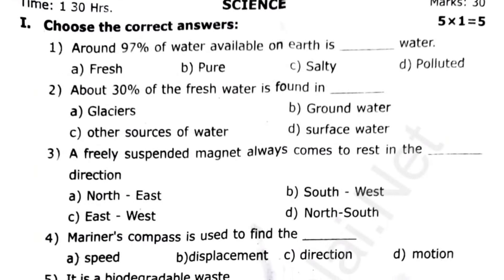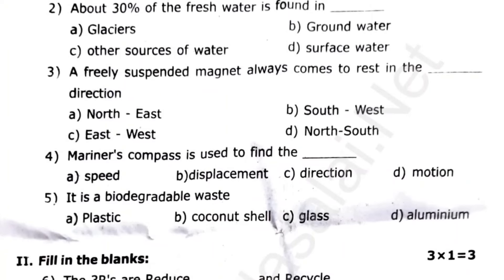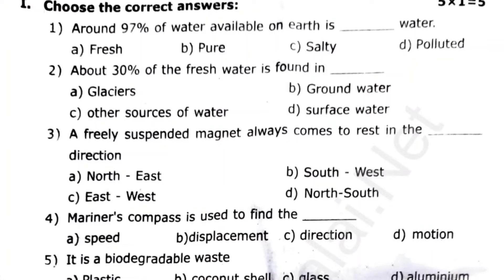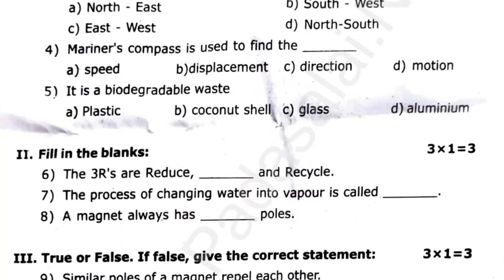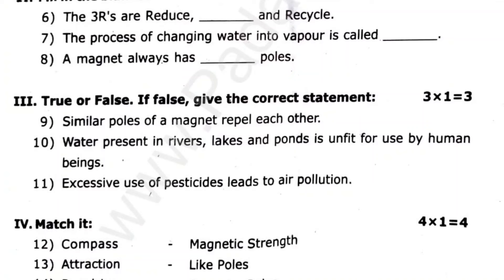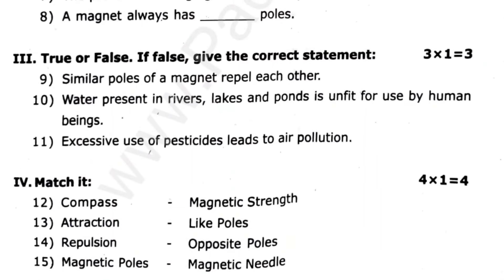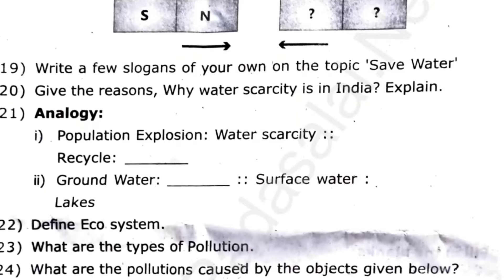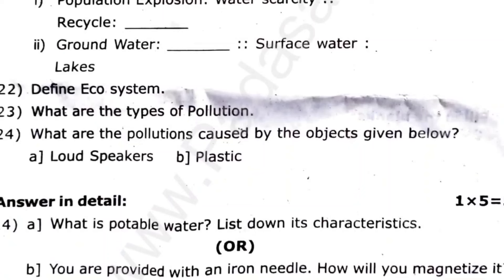6th Science Third mid term question paper 2024|6th Standard Science 3rd mid term question paper 2024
6th Science Third term question paper 2024
6th Science 3rd term question paper 2024